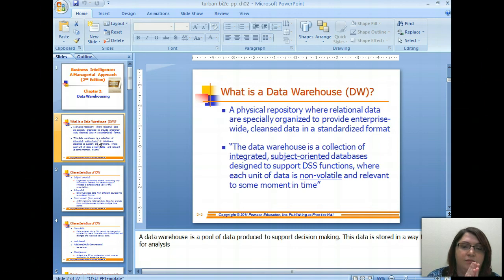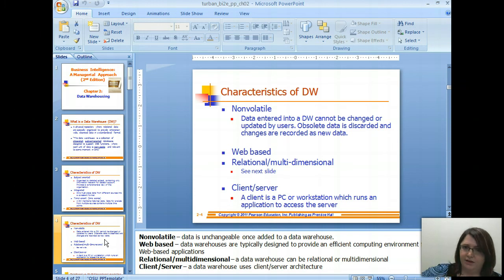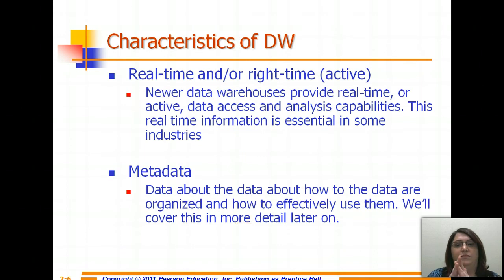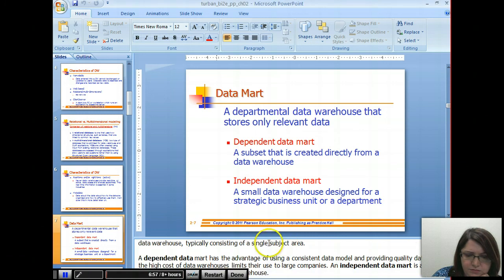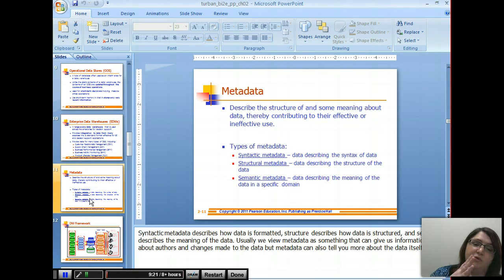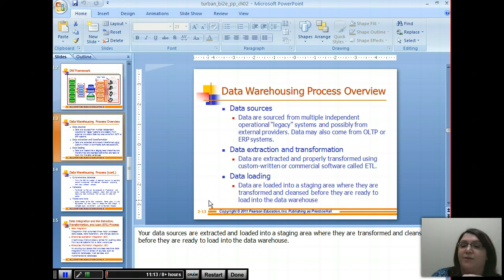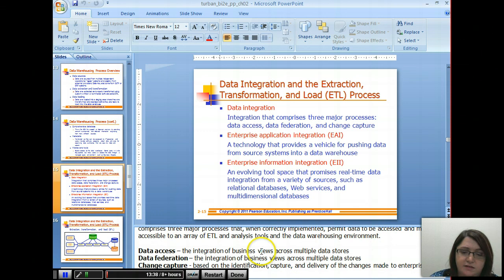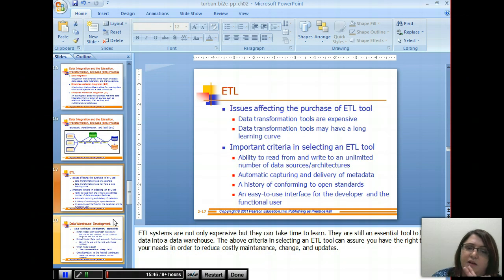MISY 4390-48F Chapter 2 Part 1